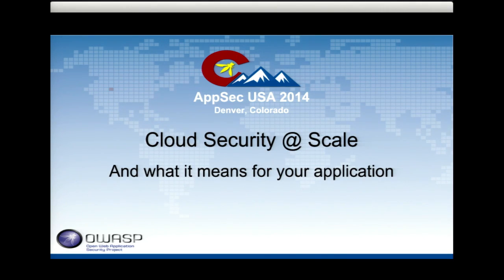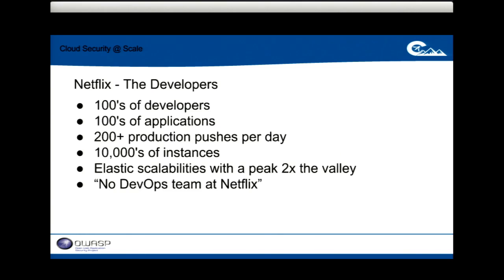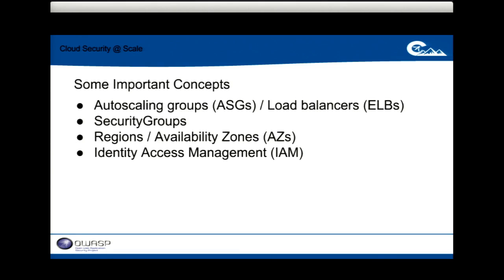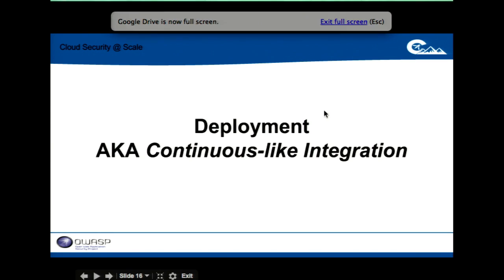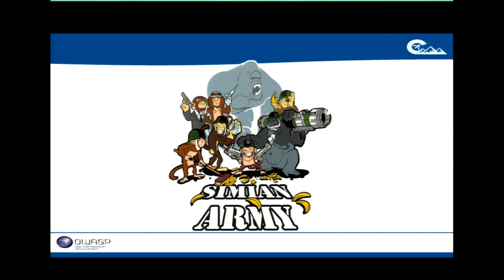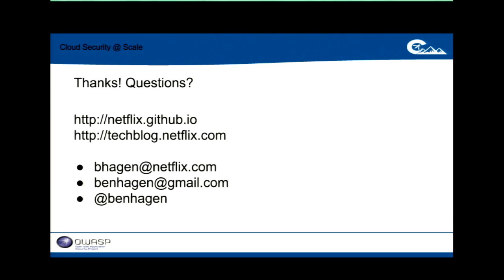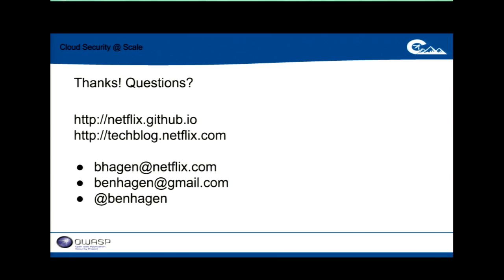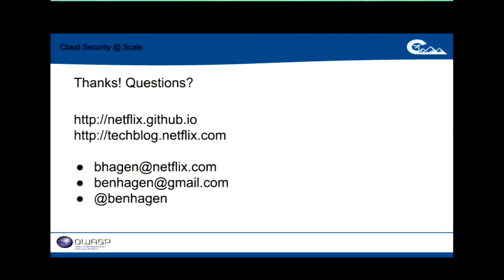Cloud Security at Scale and What it Means for Your Application - OWASP AppSecUSA 2014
Friday, September 19 • 3:00pm - 3:45pm

Cloud Security at Scale and What it Means for Your Application

Cloud computing is all the rage, but few organizations have really thought about what security means for their applications and networks in cloud-centric deployments. Netflix is amongst the largest users of public cloud resources and consumes roughly 1/3 of all the US’s downstream broadband at peak. This talk will cover the processes used at Netflix to deploy and secure large-scale applications to the Cloud. Netflix has developed a suite of architectures, processes, and tools to make security in the Cloud as elegant as possible... most of these are, or will soon be, Open Sourced. Several tools will be previewed in the talk.

These systems include:
- Hundreds of applications; with hundreds of production deployments a day ... all using an “immutable server model”
- Crazy monkeys that roam the clouds to enforce availability models through random instance homicide
- OCD fish that swim cloudy waters to make sure firewalls are sane and consistent across the globe
- Inquisitive penguins automatically assess the risk of an application based upon its codebase and interconnections with other applications

Speaker

Ben Hagen
Engineering Manager, Security Tools and Operations, Netflix
Ben Hagen is likely the only security professional in the world who has won both a presidential election and an Emmy. He loves security and both building and breaking things. Ben currently leads the Security Tools and Operations team at Netflix. During the 2012 US Presidential Election he was in charge of security for the Obama 2012 re-election campaign’s technology program.